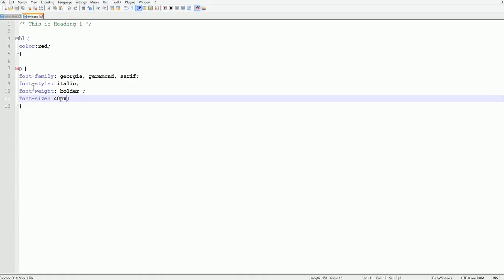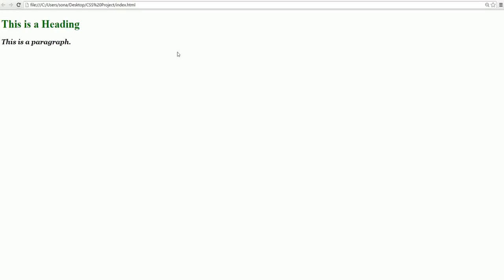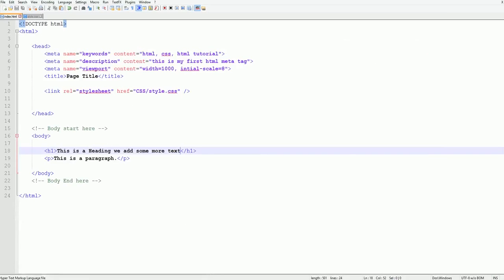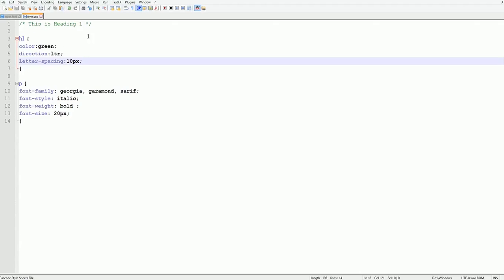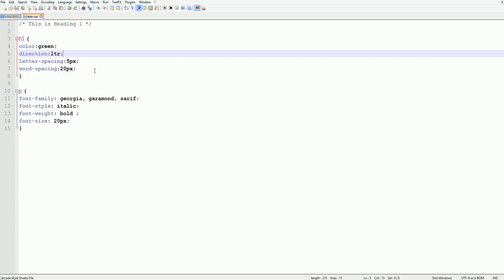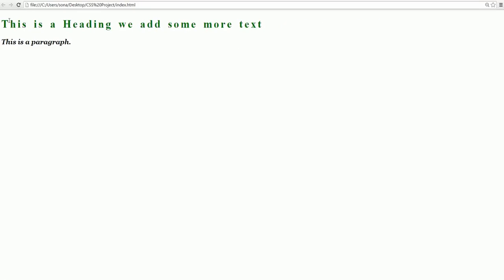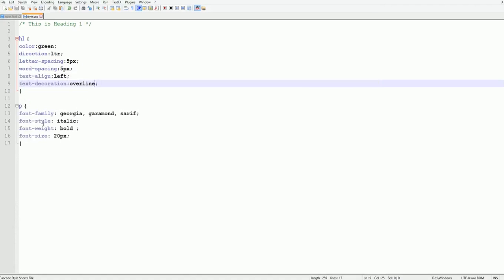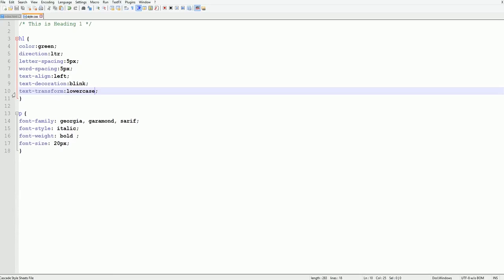Kanpur Tech | CSS For Text Style Element PART 6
Learn CSS For Text Style Element, How To Use Text Style In CSS,CSS3